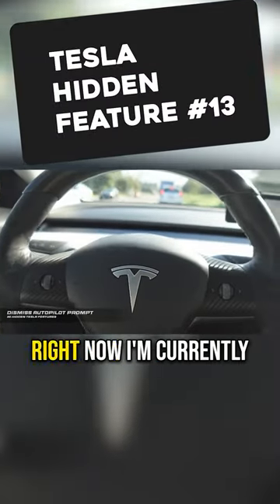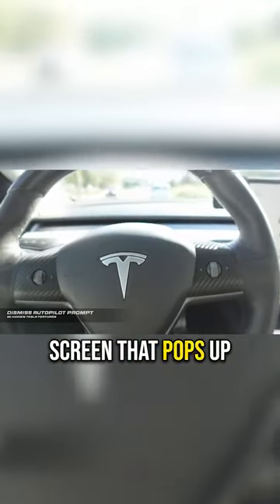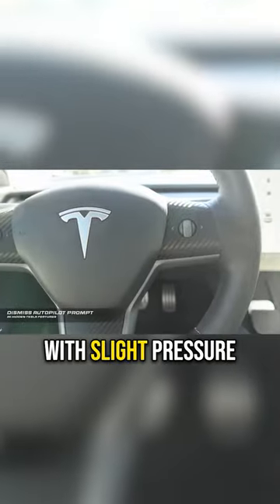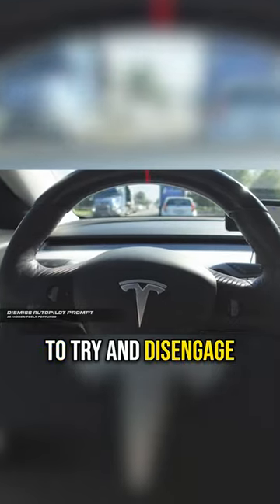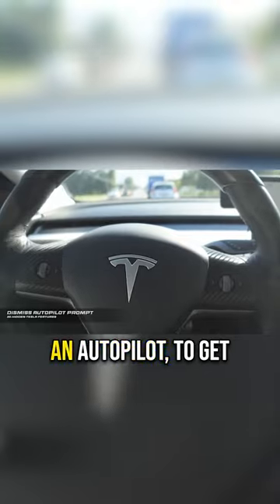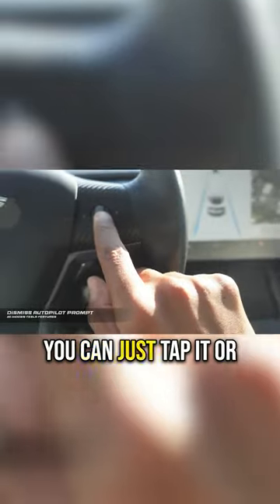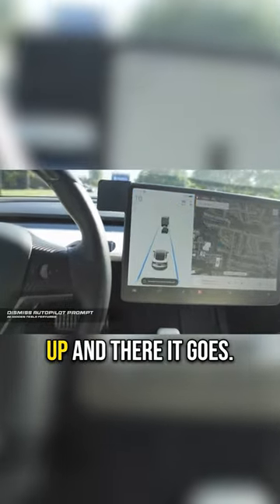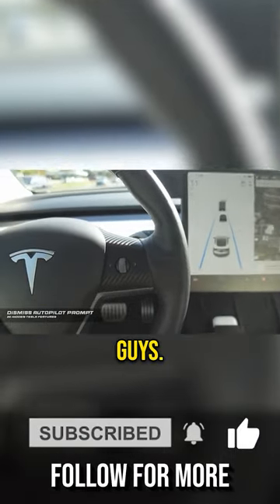Tesla Hidden Feature #13 - Dismiss Autopilot Prompt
Disengage Autopilot another way besides grabbing the steering wheel with this Tesla Hidden Feature!

MORE HIDDEN FEATURES

USEFUL TESLA VIDEOS

MUST HAVE TESLA ACCESSORIES (paid links)

Jack Lift Pads
Mud Flaps
303 Marine Aerospace Protectant
SAMSUNG T7 Portable SSD
Trash Can
License Plate Frame
RGB LED Light Strips

Sony ZV-1
Go Pro Hero 9
iPhone 12 Pro
BOYA by-MM1
Rode Wireless GO
Joby Telepod 325

MAIN TAGS

OTHER TAGS

tesla model y tips
tesla model y tips and tricks
model 3 tips
model y hidden features
tesla tips and tricks
tesla model 3 hidden features
tesla tricks
model y tips
tesla hidden features model 3
tesla secret features
secret tesla features
tesla model 3 tips and tricks
model 3 secrets
tesla easter eggs
tesla easter egg
model 3 hidden features
tesla hidden
model 3 hidden tricks
hidden features of tesla
tesla model 3 tips
tesla widget